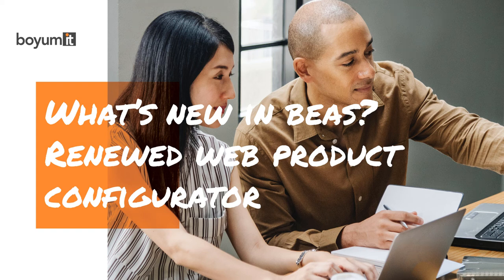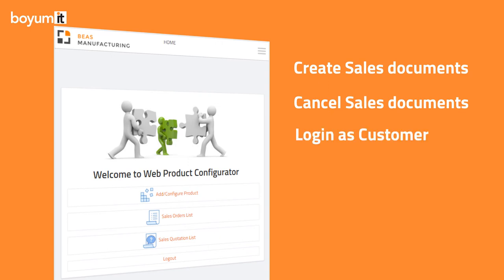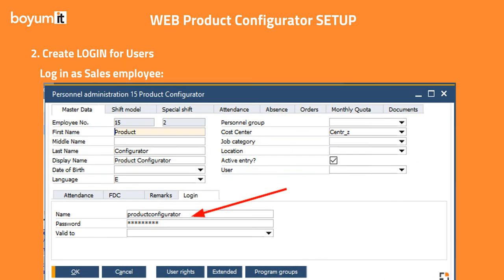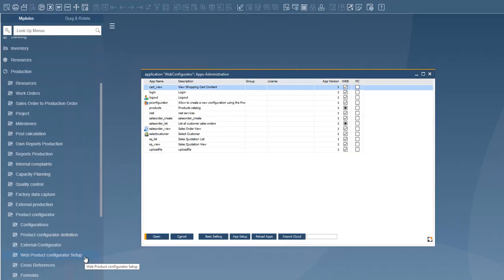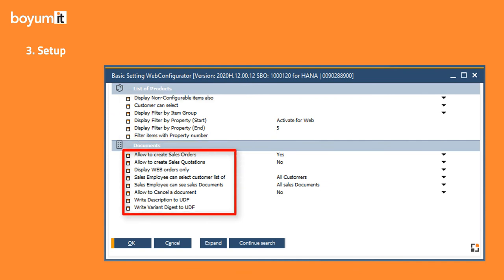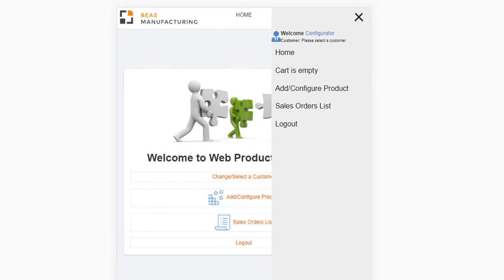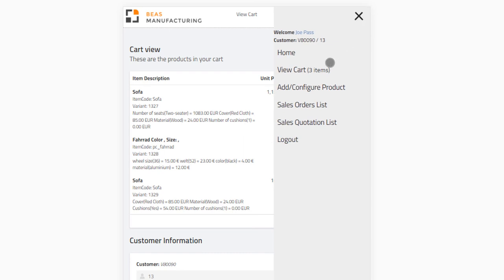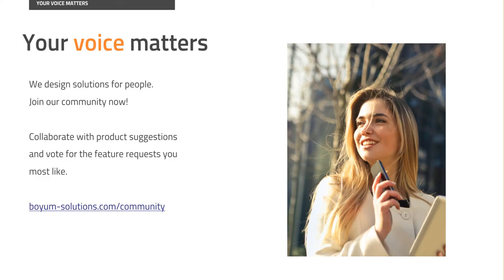Beas Manufacturing 2020.12 - Web Product Configurator improvements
Find out about all the fresh improvements of our redesigned web product configurator! Create and cancel SAP sales documents, login as a sales employee or customer in a new layout.

Want to check what's new on each version? Find the new features of what has been released!